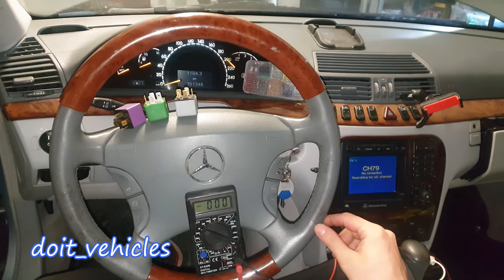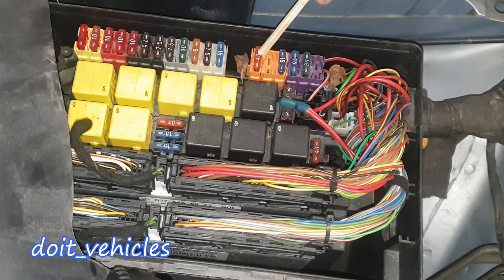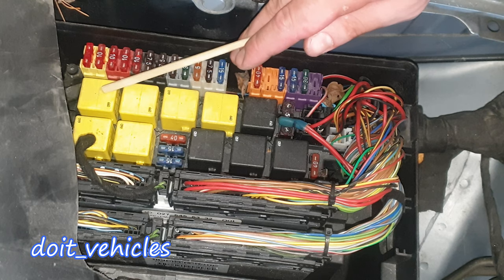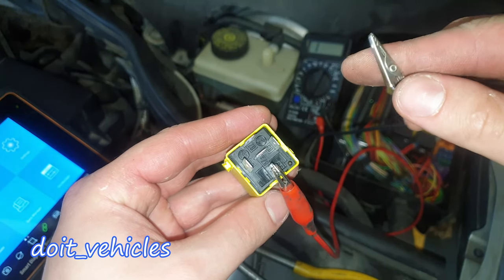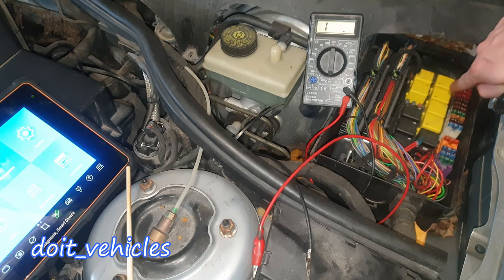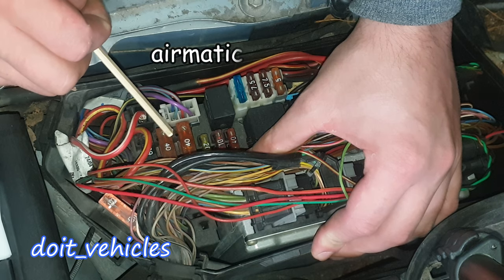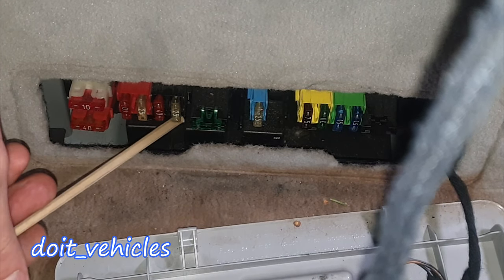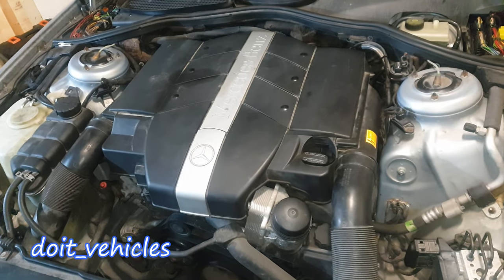W220 All Fuses and Relays Location on Mercedes S320 / diagram S class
All fuses and relays location from Mercedes w220 S320 like the Starter Relay, fuel pump fuse , airmatic system , throttle body , Entrance Position, headlights. A complete presentation of the fuse diagram S 430 s500